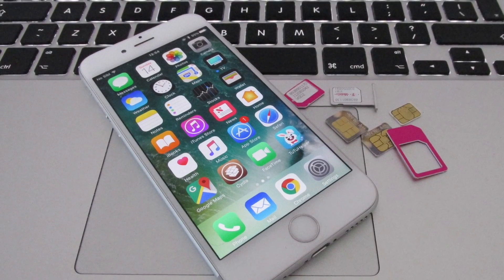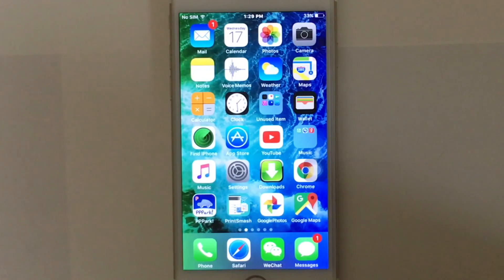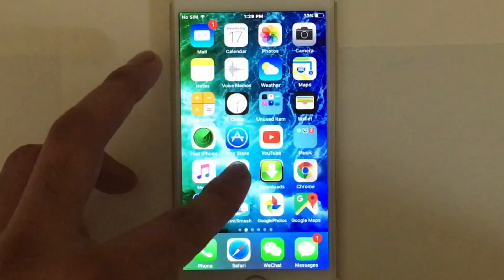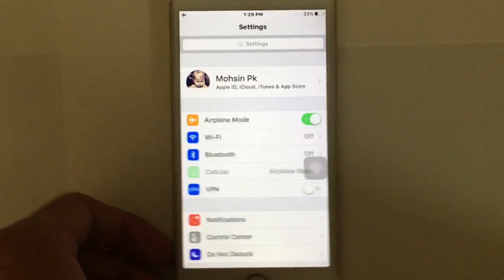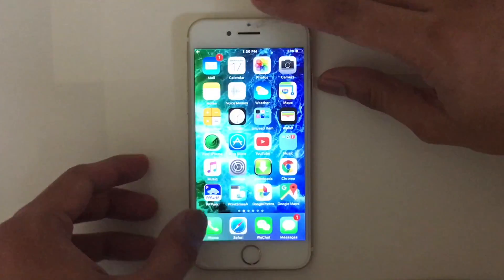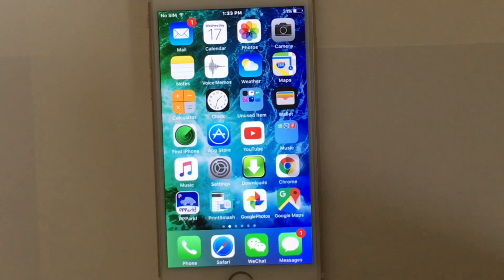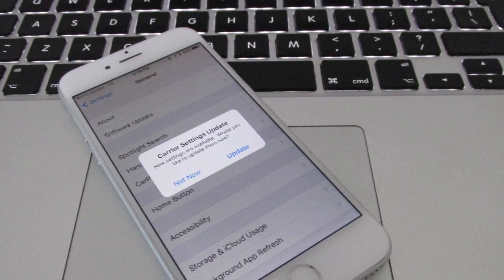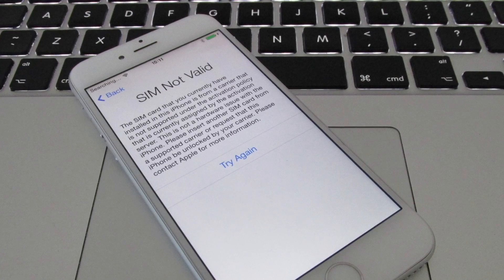How to Fix No SIM Card Installed Error on iPhone 7 Plus, 7, 6S, SE, 6, 6 Plus, 5S, 5C, 5, 4S or 4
Guide on how to fix no SIM Card Installed Error on iPhone 7 Plus, 7, 6S, SE, 6, 6 Plus, 5S, 5C, 5, 4S and 4

Fix No Sim card Installed, Invalid SIM, Sim Failure, Sim Card not Supported or other Sim related problem with your iPhone. Follow the steps in our video guide or follow the extra methods in this article

5 Ways to Fix No Sim Card Installed Error on iPhone
1. Update your device to the newest iOS version.
2. Reboot your iPhone and insert your Sim again.
3. Hard reboot your iDevice with the Sim inside.
4. Update Carrier settings on your device
5. Try another Sim card from local carrier.

If you want to find out how to manually update carrier settings on your iPhone 6, 6S, SE, 7, 5S, 5C, 5, 4S or 4 follow this guide

To fix Sim failure error on iPhone we recommend you to read this tutorial

If the problem is not resolved after you try all the steps above, we recommend you to contact Apple Support